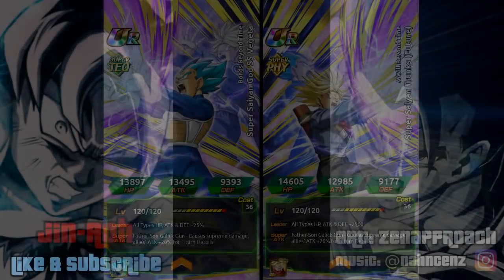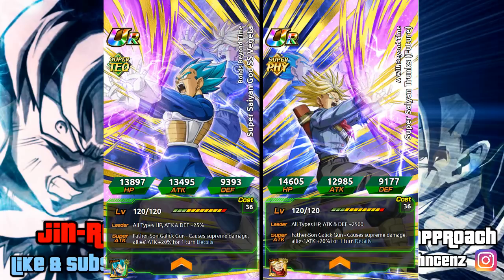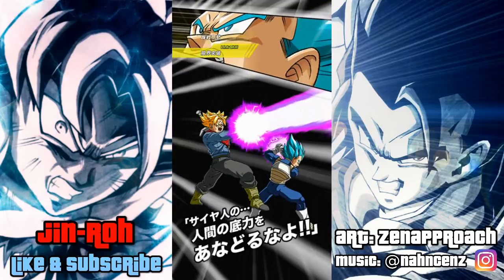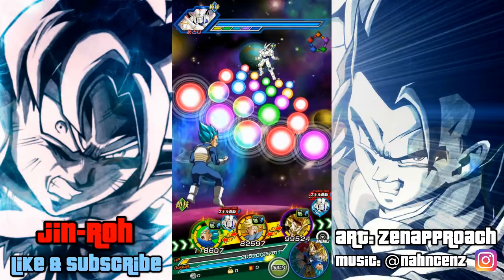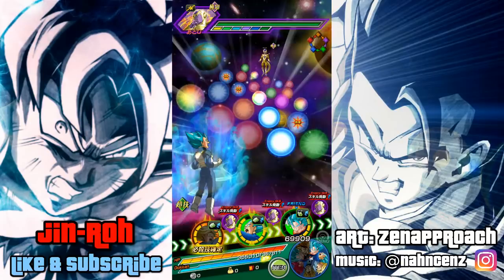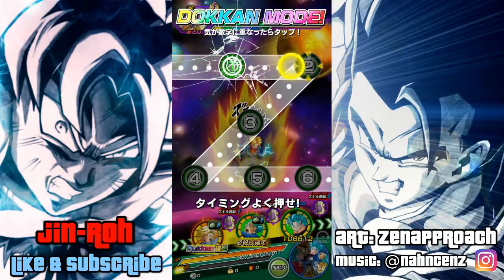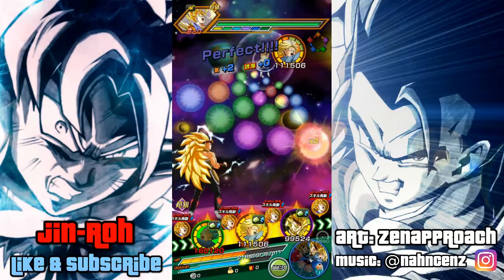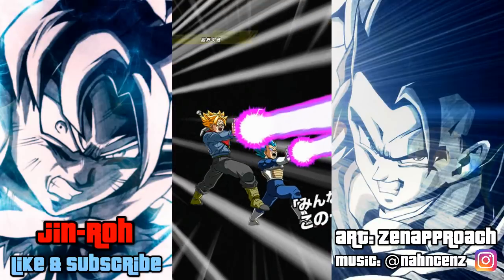100% FATHER SON GALICK GUN TEQ SSB Vegeta & PHY Rage SSJ Trunks Dragon Ball Z Dokkan Battle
Showcase of Father-Son Galick Gun (TEQ Super Saiyan Blue Vegeta & PHY SSJ Rage Trunks) on a TEQ Vegito Blue team.  *Footage from private server was provided for testing.

Renders & Card Stats Used: DBZ Space